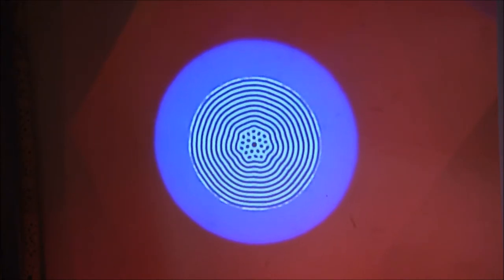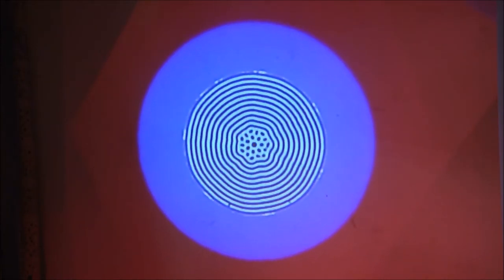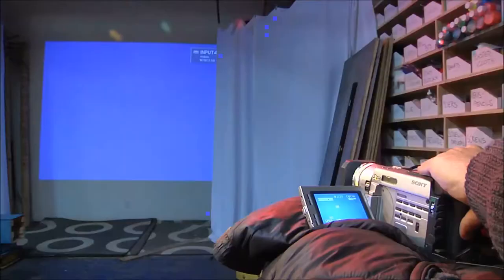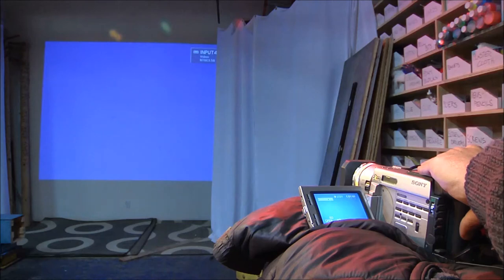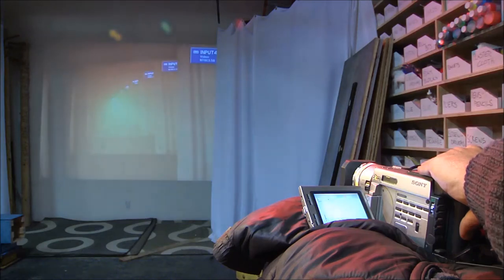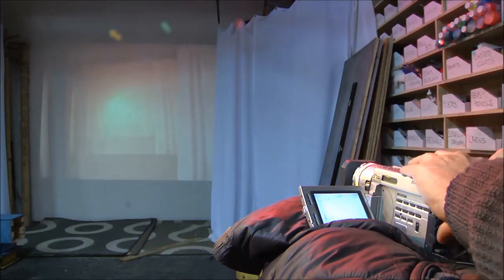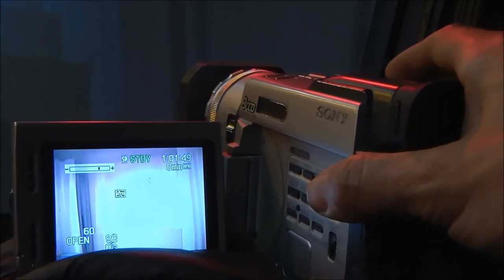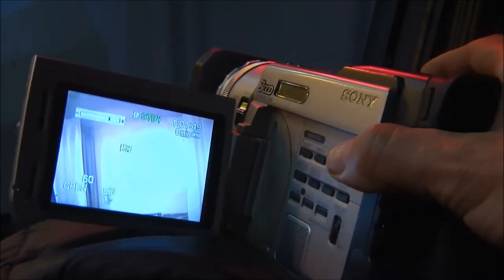Video Feedback in Art - Examples